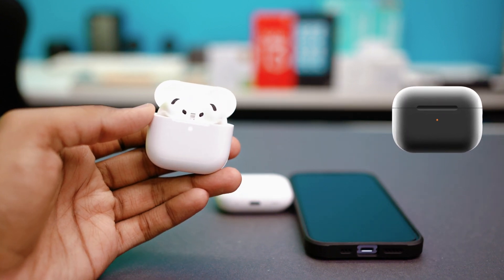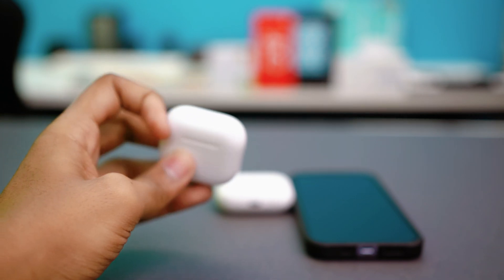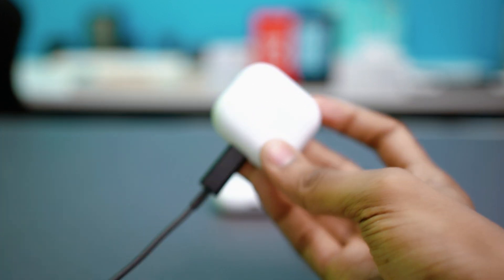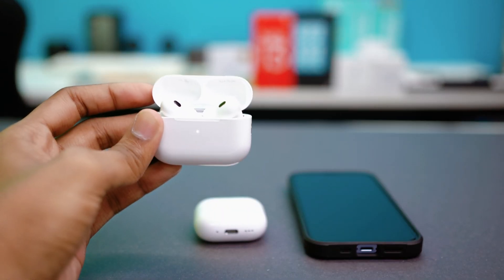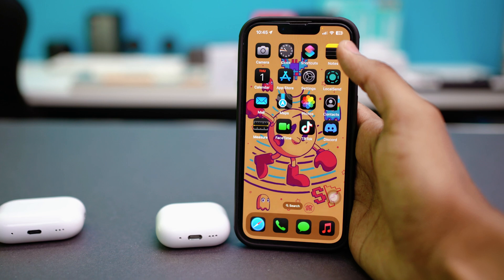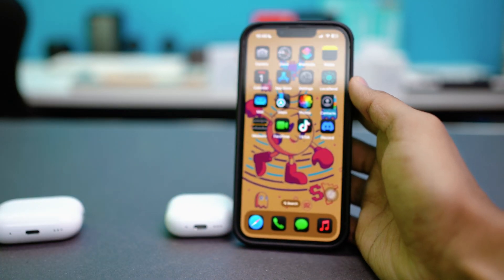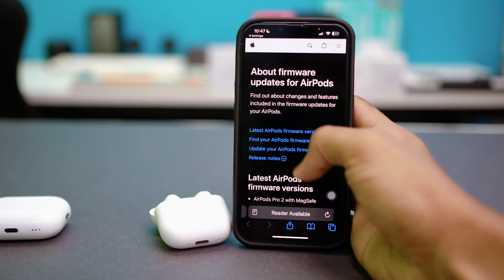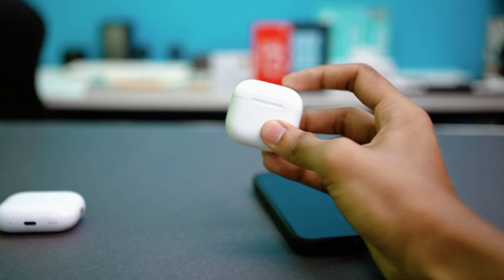Fix AirPods Blinking Orange or White Light on iPhone | Solve AirPods Connection Issues iOS 18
Are your AirPods blinking orange or white light and not connecting properly to your iPhone? This issue typically indicates a Bluetooth connection problem, charging issue, or software glitch. In this video, I’ll walk you through the steps to fix AirPods blinking orange or white light and restore the connection.

If you’re stuck with this issue, don’t worry! Follow the easy troubleshooting steps in this guide to get your AirPods working smoothly again. Whether it's a pairing error or a charging problem, we’ve got it covered.